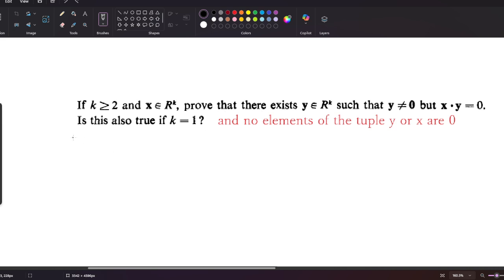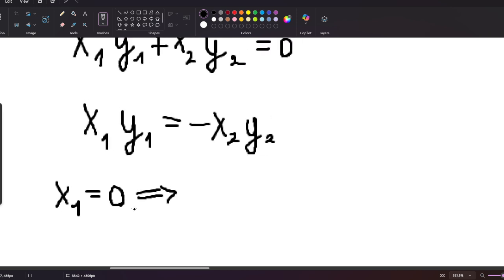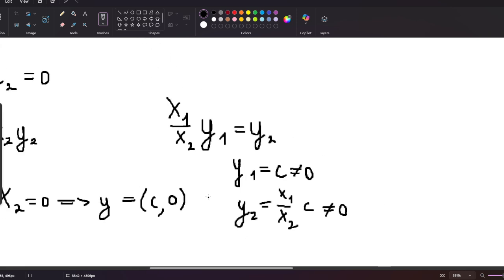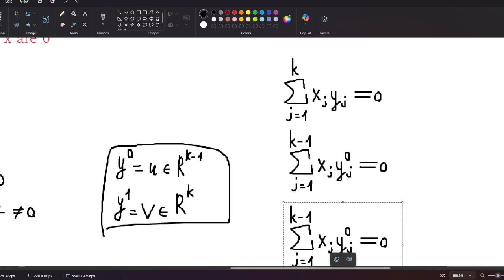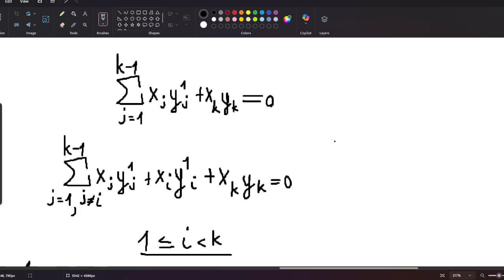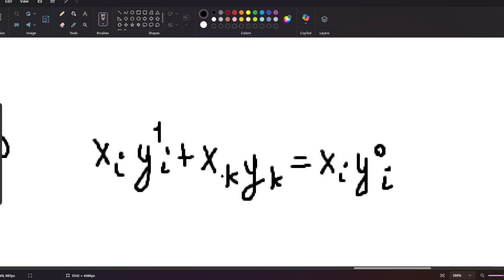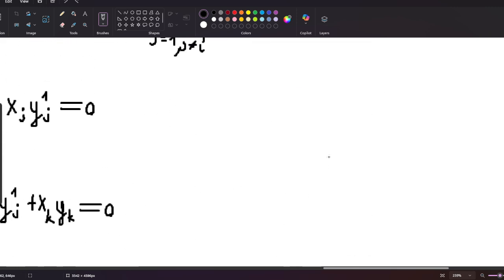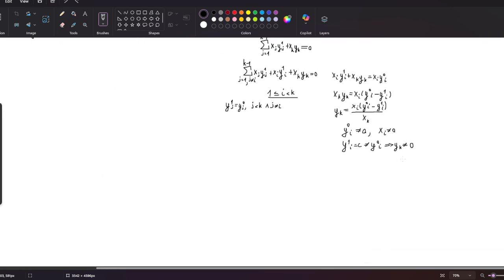solving math problems until i get a girlfriend day 29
read overnight